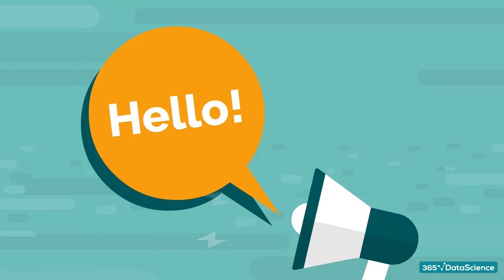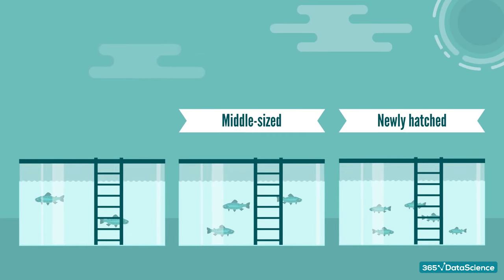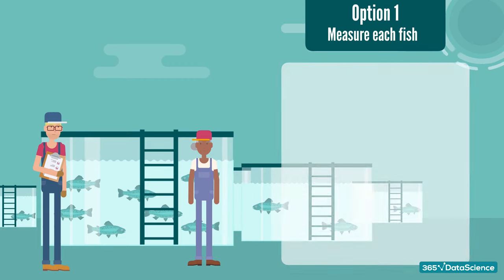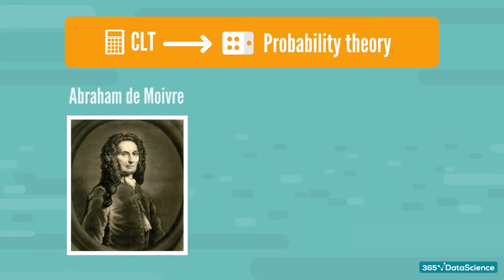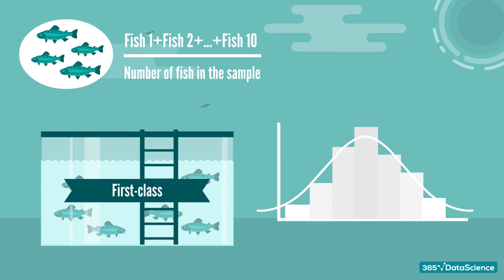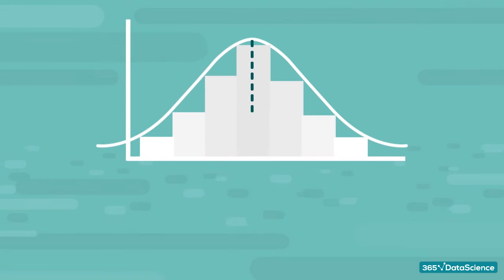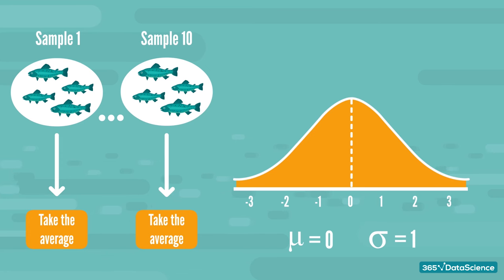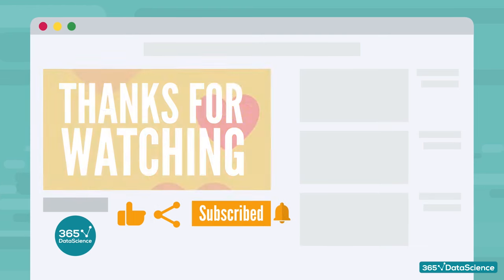Real-world application of the Central Limit Theorem (CLT)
In this video, we talk about the real-world application of one of the most widely used theorems in data science: The Central Limit Theorem. It is the core of ‘hypothesis testing’ - an approach in statistics that lets you use data to evaluate your ideas. In fact, this theorem can be applied to a variety of real-life problems. We illustrate it with an interesting example of a business in the fish market area.

The Central Limit Theorem is a theorem in probability theory, whose first version was proposed by the French mathematician Abraham de Moivre in 1733. Moivre published an article where he used a normal distribution to approximate the distribution of the number of heads resulting from many tosses of a fair coin. The finding was nearly forgotten until the French mathematician Pierre-Simon Laplace expanded it in his monumental work in the 19th century. Over the years, numerous versions of it have been discovered and proven by other mathematicians. Fascinating, right? Watch the video to learn more!

365 Data Science is an online educational career website that offers the incredible opportunity to find your way into the data science world no matter your previous knowledge and experience. We have prepared numerous courses that suit the needs of aspiring BI analysts, Data analysts and Data scientists.